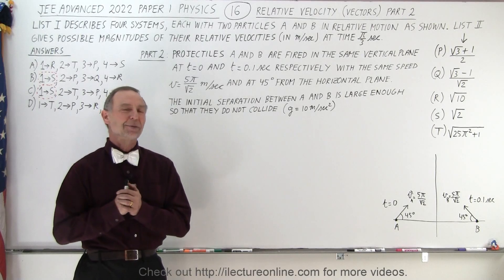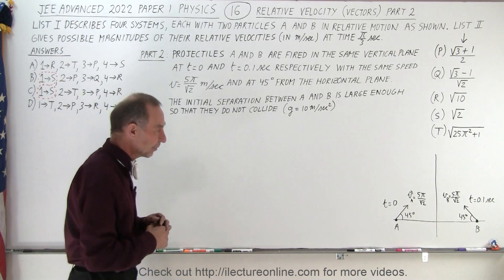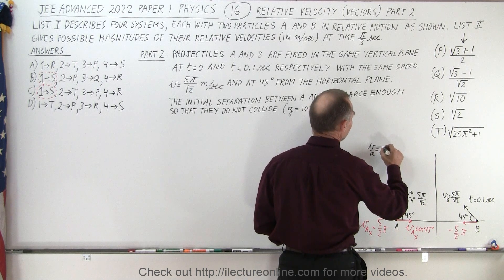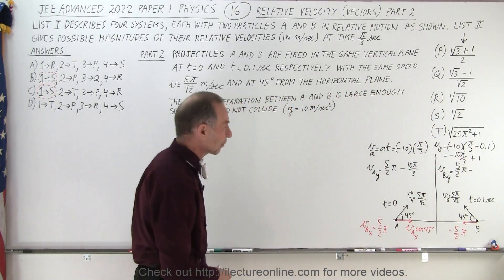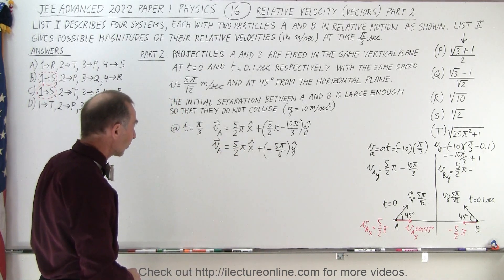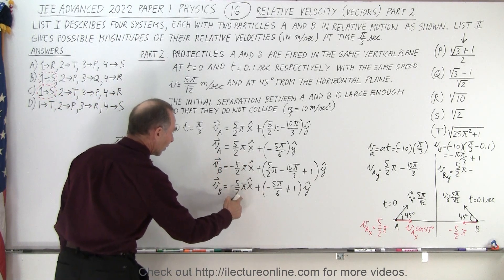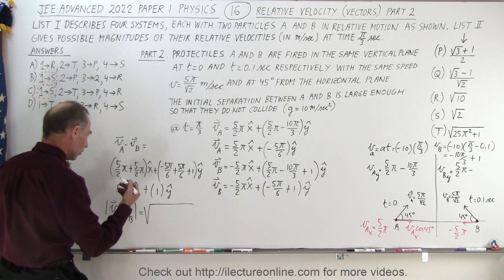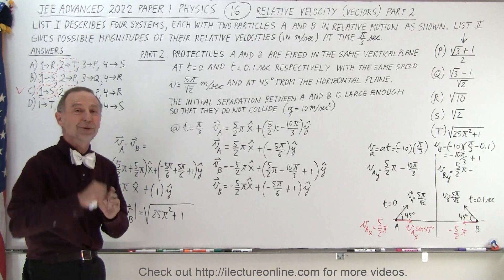JEE Advanced Physics 2022 Paper 1: #16 Relative Velocity (Vectors) Part 2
List I describes four systems, each with two particles A and B in relative motion as shown. List II gives possible magnitudes of their relative velocities (in m/sec) at time pi/3 sec.
Part II: Projectiles A and B are fired in the same vertical plane at t=0 and t=0.1sec respectively with the same speed v=[5(pi)]/SQRT(2)m/sec and at 45 degrees from the horizontal plane. The initial separation between A and B is large enough so that they do not collide (g=10m/sec^2).
(A) 1 implies R, 2 implies T, 3 implies P, 4 implies S
(B) 1 implies S, 2 implies P, 3 implies Q, 4 implies R
(C) 1 implies R, 2 implies T, 3 implies P, 4 implies R
(D) 1 implies T, 2 implies P, 3 implies R, 4 implies S

Title seach on other plateforms:  JEE Advanced Physics 2022 Paper 1: #16 Relative Velocity (Vectors) Part 1

Title search on other plateforms:  JEE Advanced Physics 2022 Paper 1: #16 Relative Velocity (Vectors) Part 3